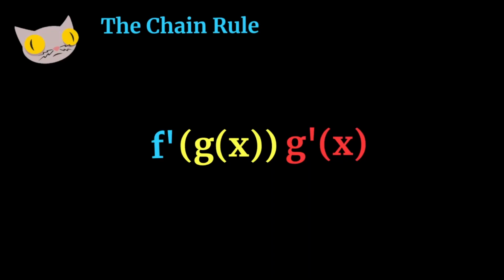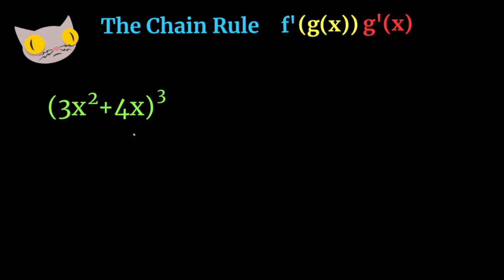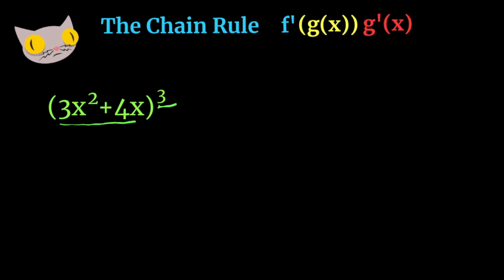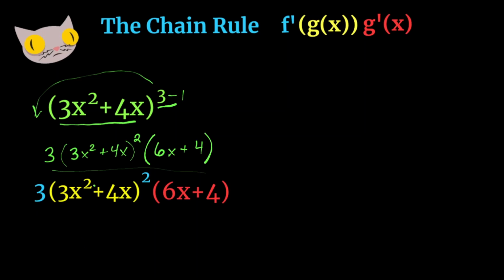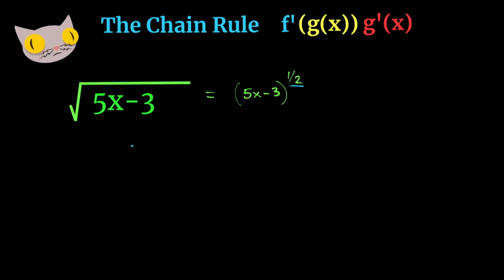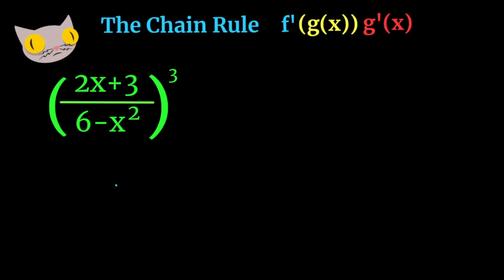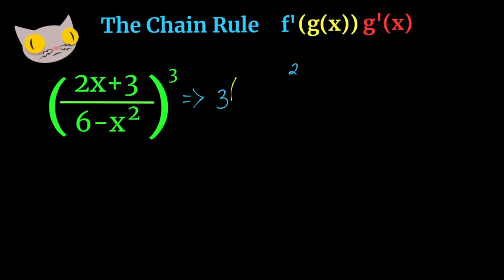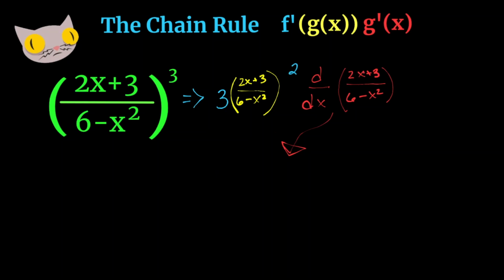Derivatives | The Chain Rule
In this video we talk about the chain rule and go through a few examples.